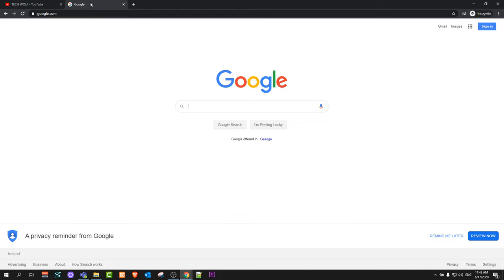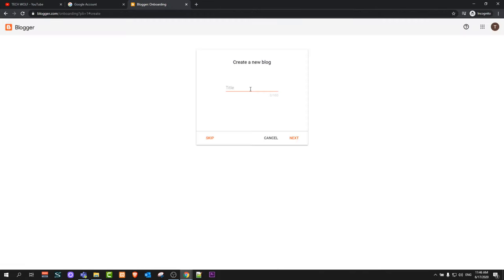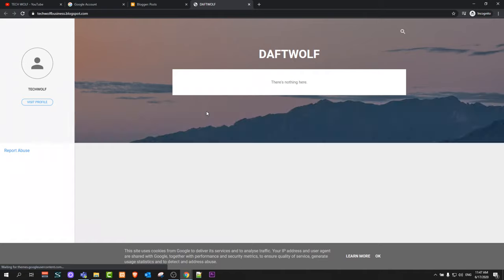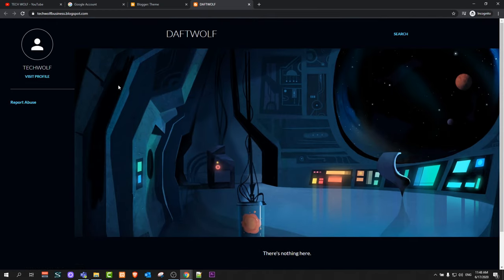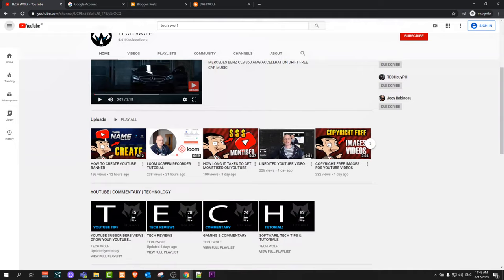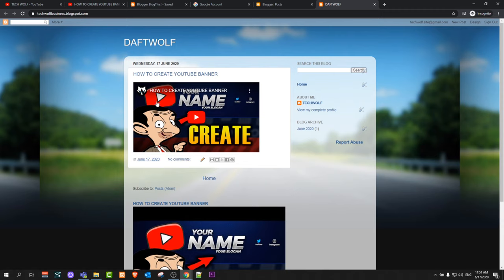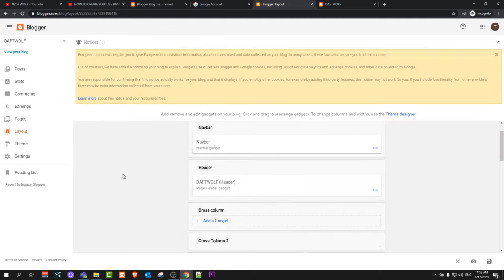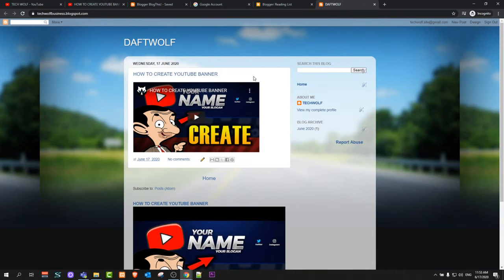HOW TO CREATE BLOG